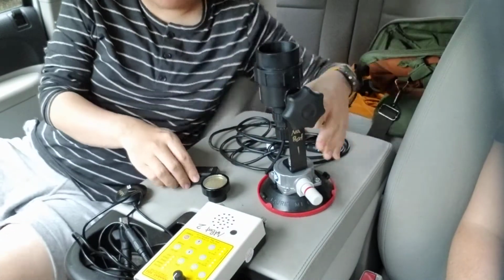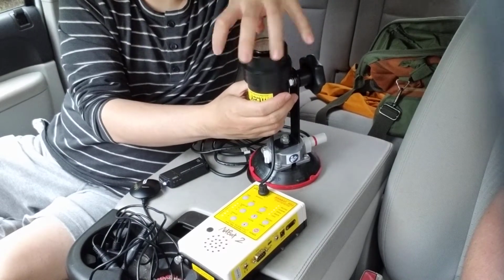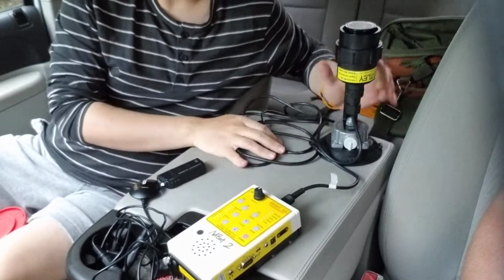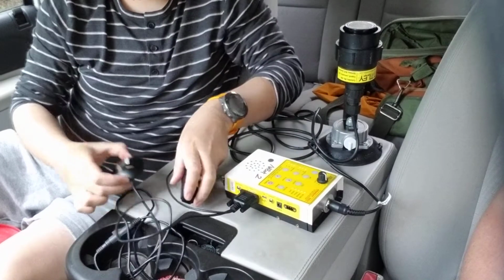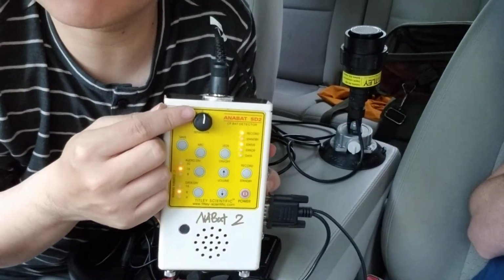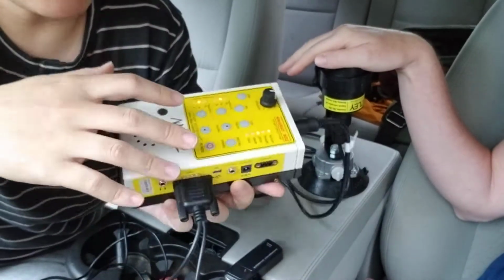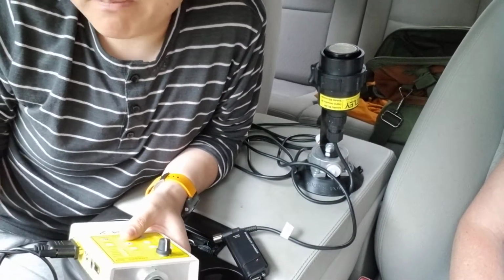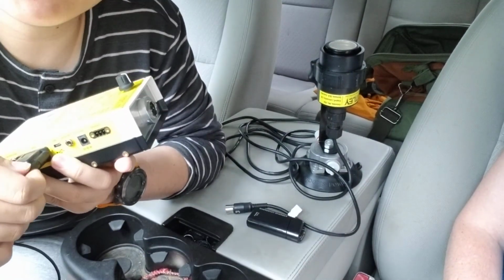Using AnaBat SD2 for NABat mobile transect surveys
How to set up AnaBat SD2, GPS, and car mount